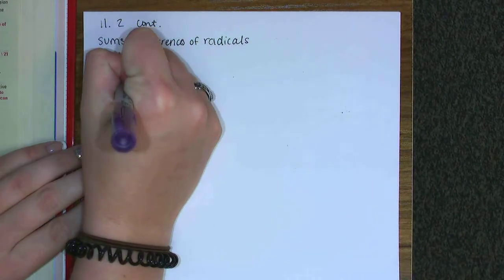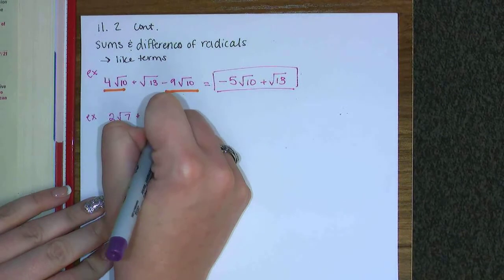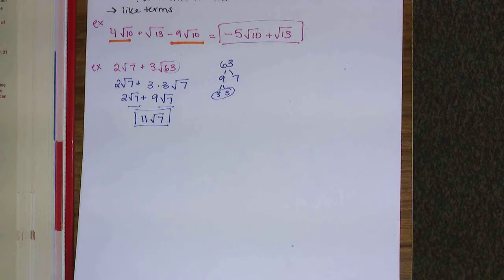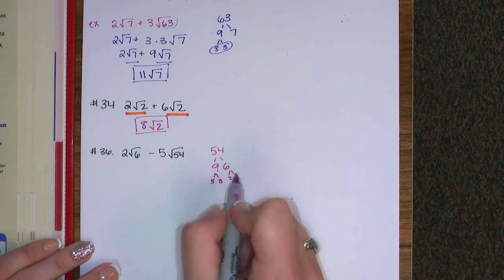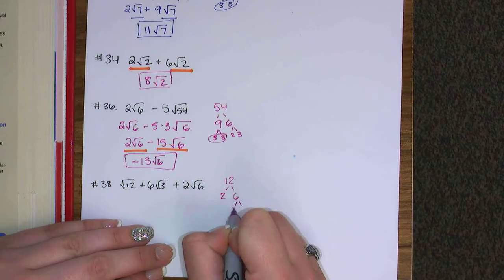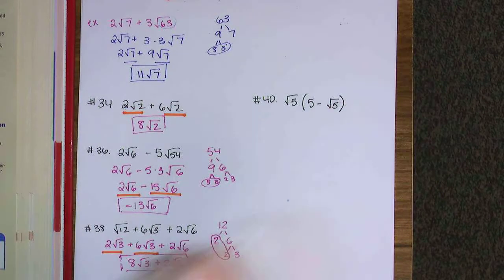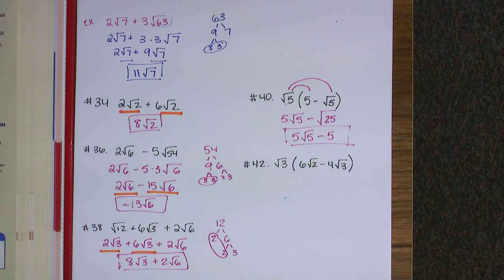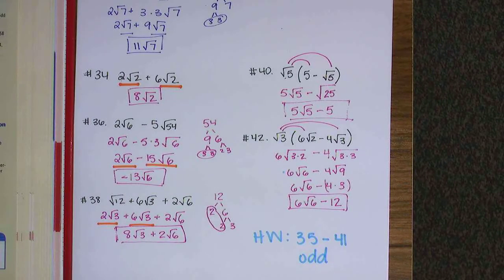Algebra 1B 11.2 part 2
DBCS remote learning Algebra 1B 11.2 part 2 lecture.